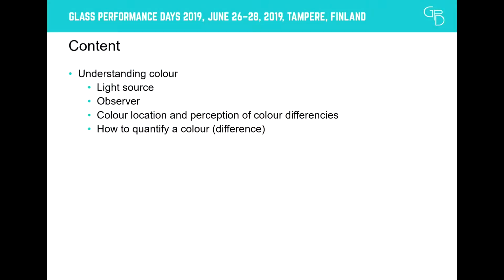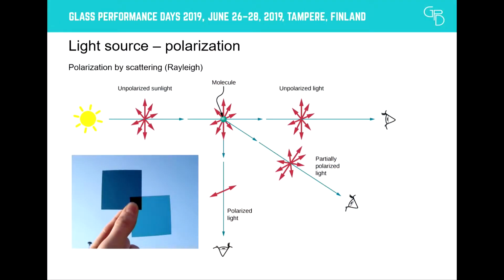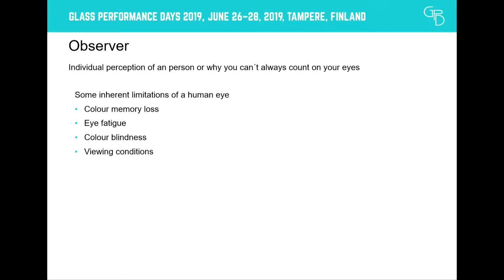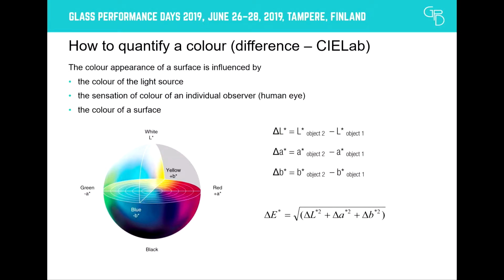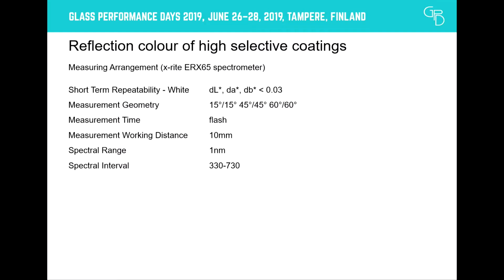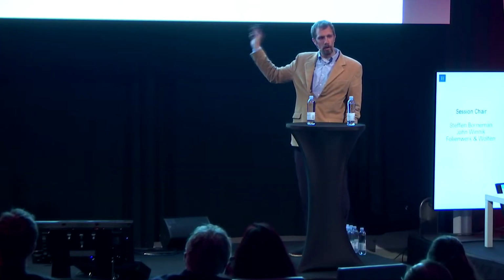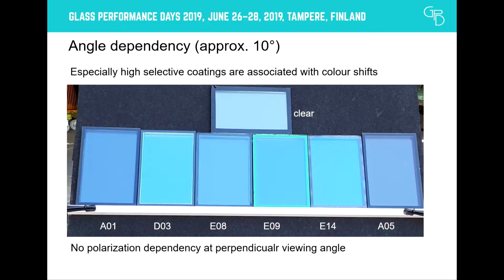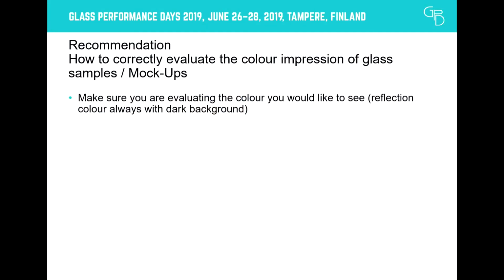Hannes Spiss | Colour of Glass in a Facade, Technology vs Reality & Overcoming the Misunderstanding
Session: Coatings Technology & Applications
Full title: The true colour of glass in a facade, technology versus reality and how to overcome the misunderstanding

The visual appearance of facade glass is essential in modern architecture. Designers and building owners carefully choose the coatings which they will apply to their building to make sure that the design intent will be met. Mock ups and coating samples are often not viewed under conditions representing the final installation. Therefore it can happen that Architects and designers will be disappointed looking at the final building. The available standards and guidelines for evaluation the visual appearance of facade glass do not take this matter into account. Values provided by the standard are always perpendicular to the glass and do not represent the visual appearance of a building. Here is a way how to view the mock ups or glass samples under the right conditions and a indication that can be expected of coating suppliers who are interested to tell the truth.